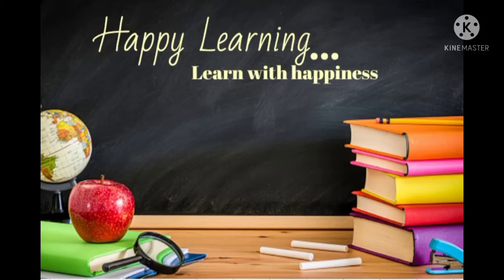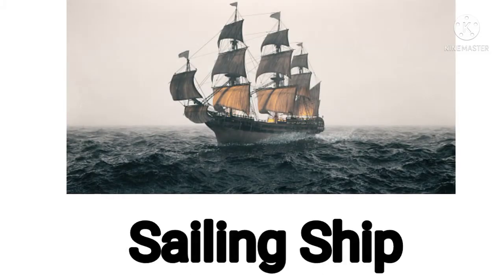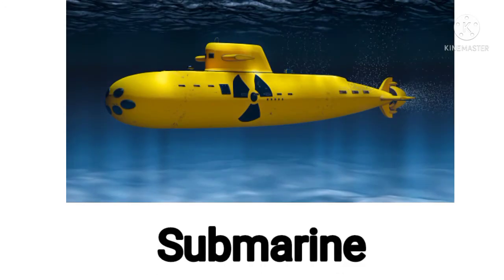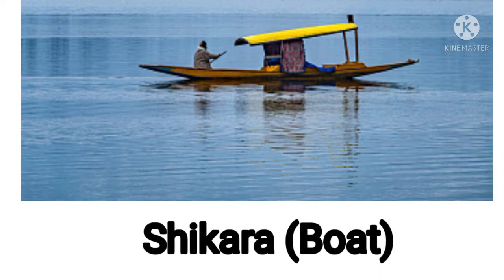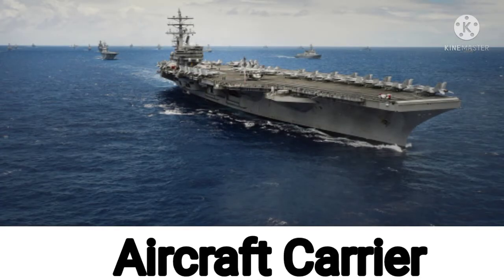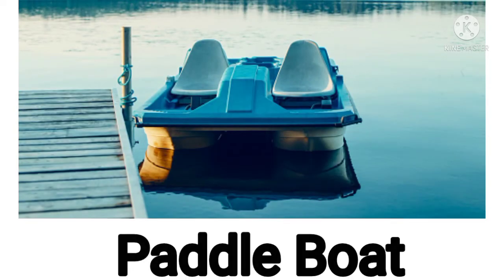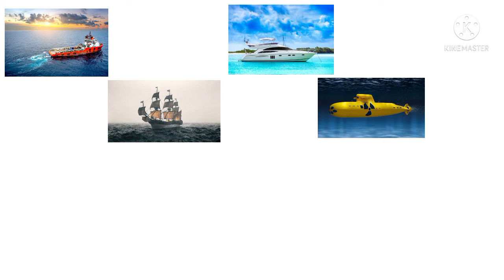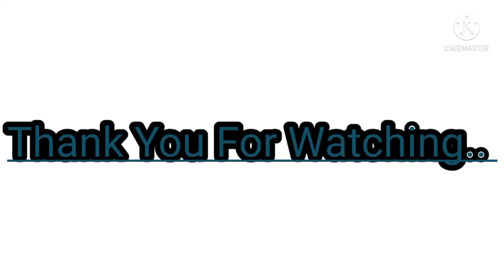Learn Names of Mode Of Transport (Part 3) Water Ways|Ten Basic Mode Of Transport (Part 3)Water Ways.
A begginers series of General Knowledge Or Pre - Schoolers. Introduction to Mode of transport (part 3)10 Basic Water Ways. An Easy Learning Concept for the students. An Easy & simple series of learning. A fun with learning experience for children to start from basics to higher education.